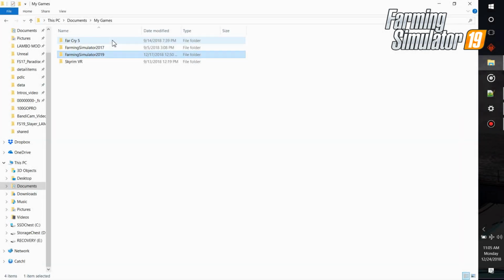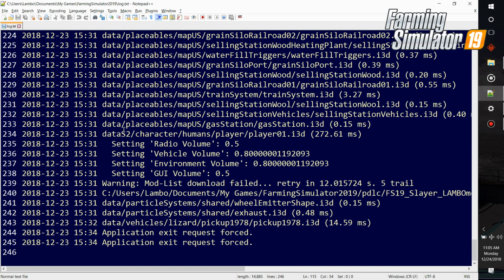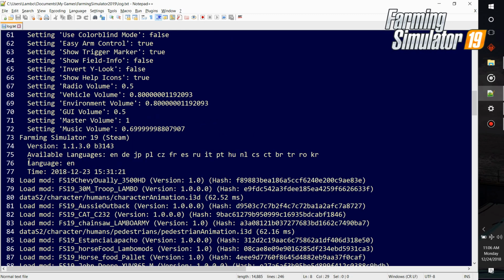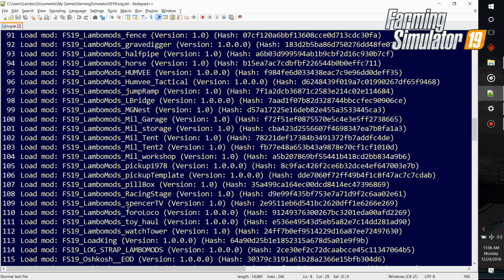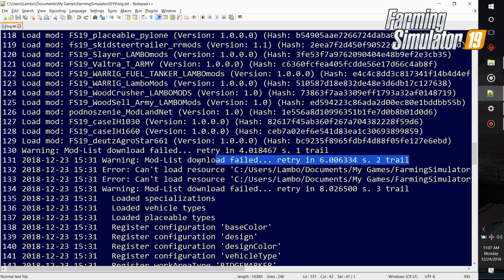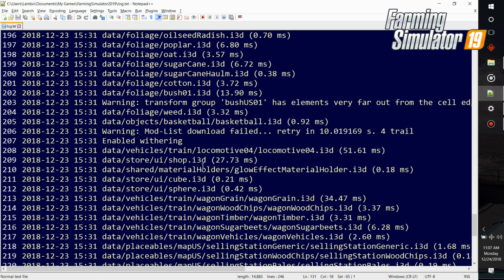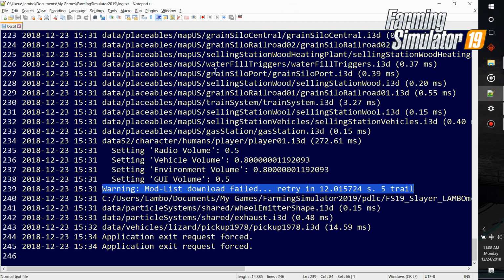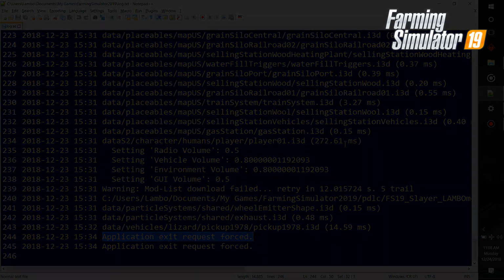Farming Simulator 19 MODDING EP# 17 - I'll help you with your Mods, here is how. LOG.TXT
In the short video I'm going to teach you how to find your log. Txt file that way you can copy and paste your errors you have in the comments below.

Beta testing info below...